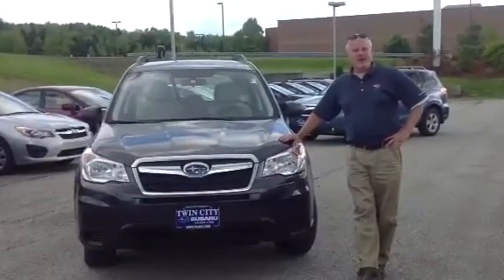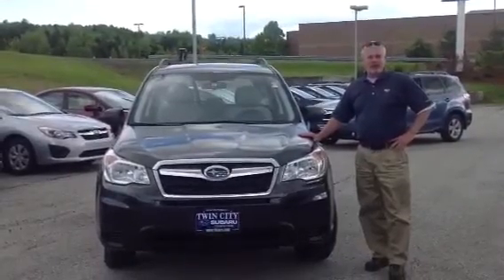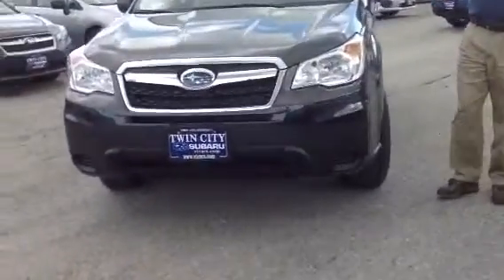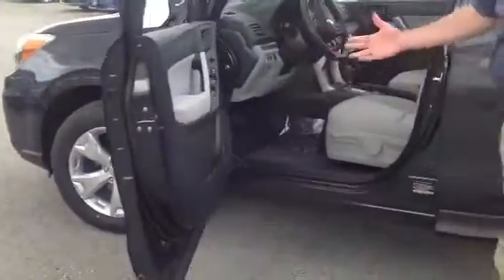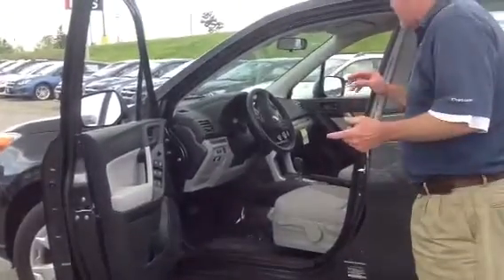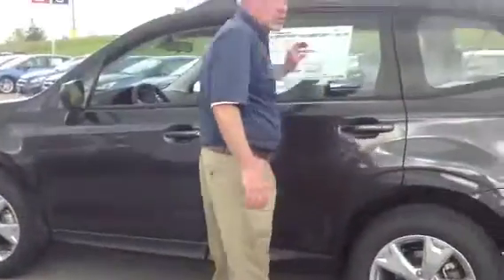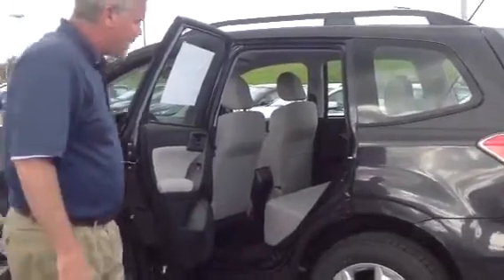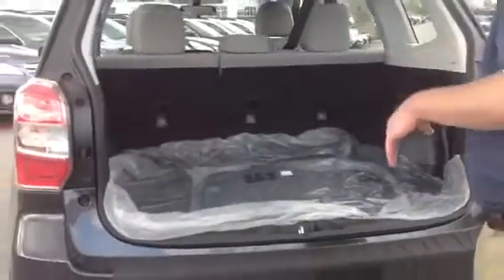2015 Subaru Forester Alloy Wheel for Marsha